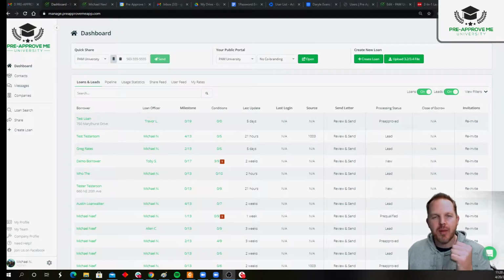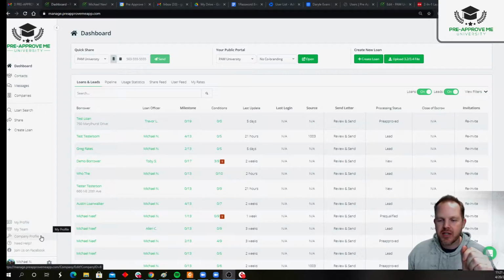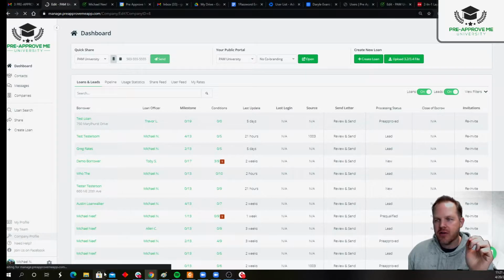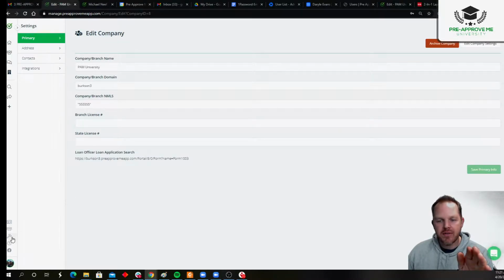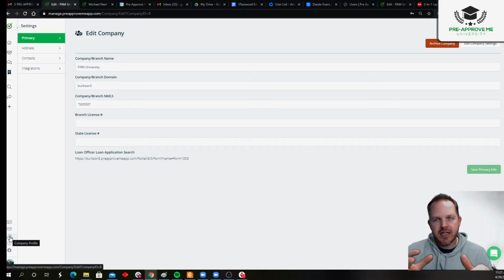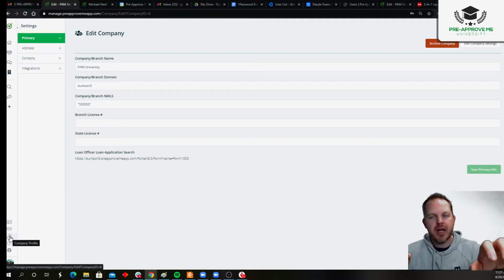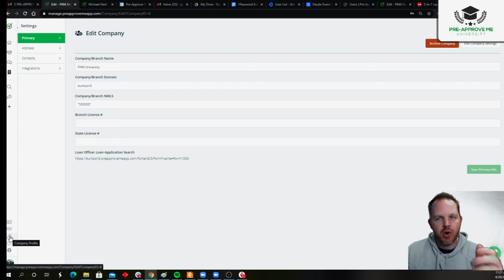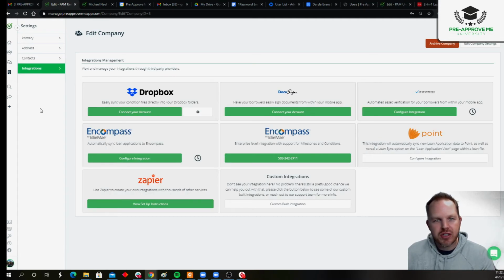Company Profile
How to dial in your company Profile.  (NMLS, Integrations etc)